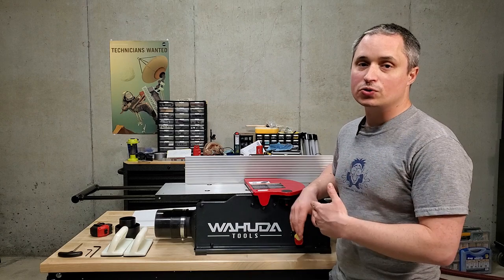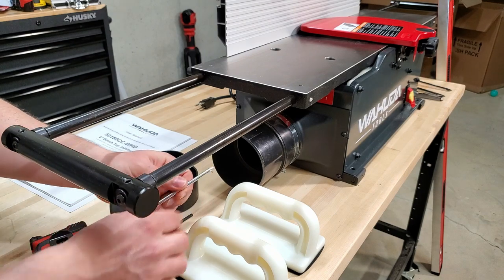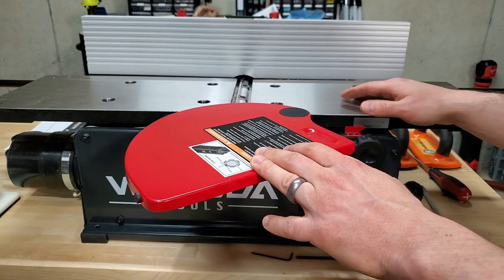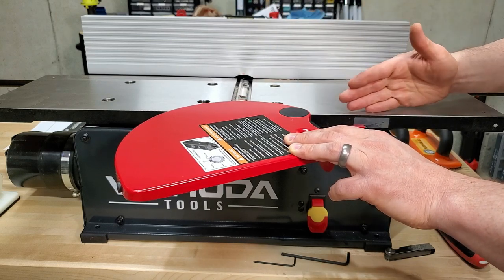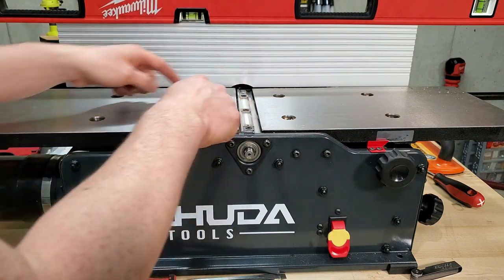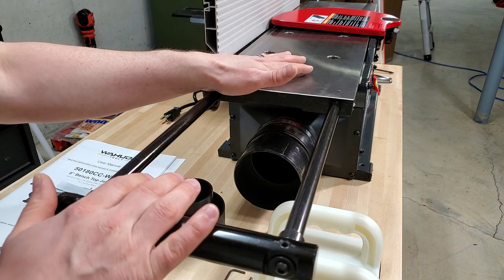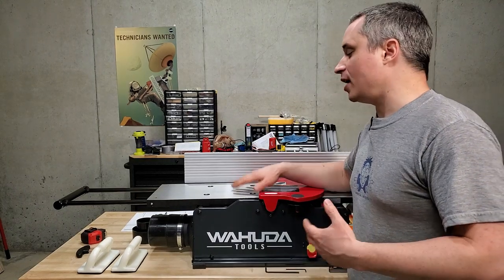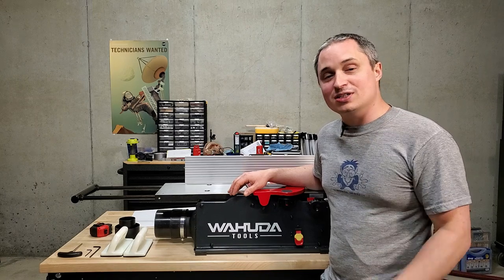Wahuda 8" Benchtop Jointer with Spiral Carbide Cutter Head Review and Setup Tips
Price on Amazon

The Wahuda 50180CC-WHD has a ton of upgrades over a normal benchtop jointer, including a spiral carbide cutter head, cast iron infeed/outfeed tables, and an 8" capacity.

Cheap Feeler Gauges (needed for setup)
USA Made Feeler Gauges (true stainless, don't come bathed in machine oil)

One more note - Wahuda watched my review video and let me know there are nylon set screws on either side of the extension arms that can be adjusted to let it slide easier.